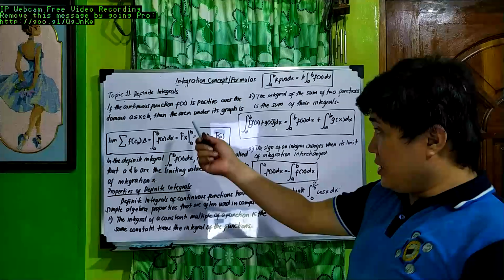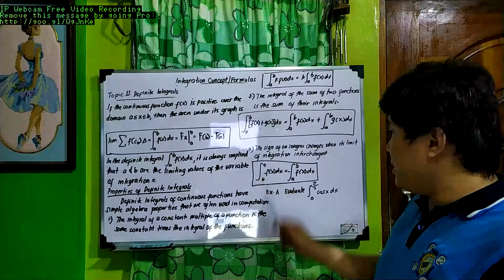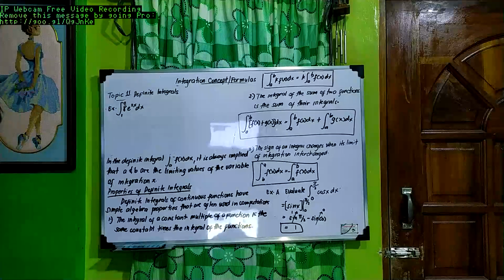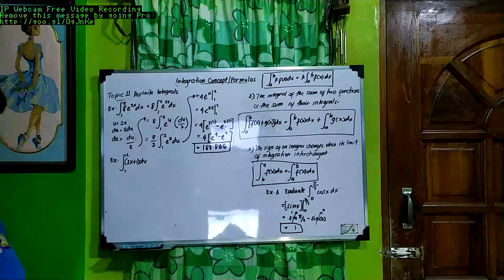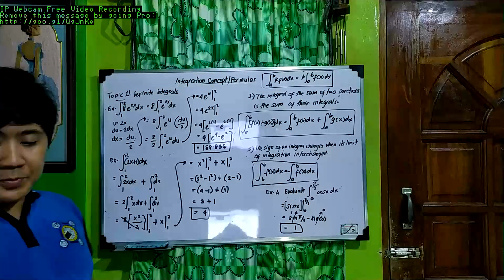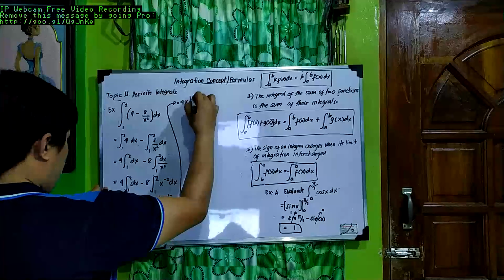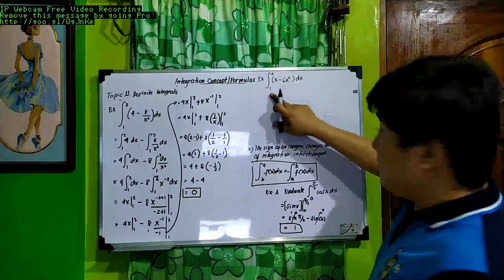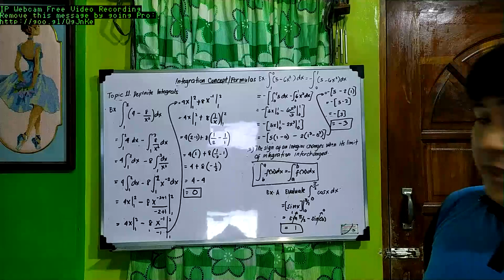Topic 11 Definite Integrals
Calculus(Definite Integrals)